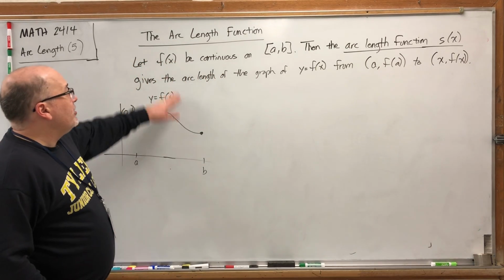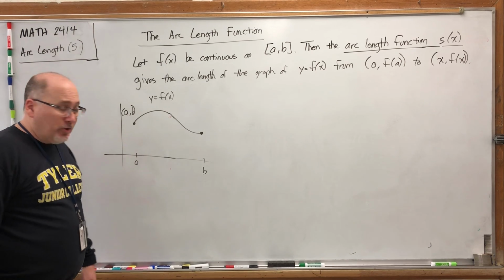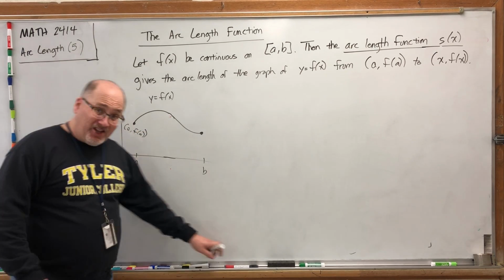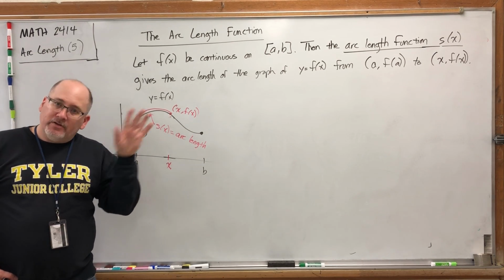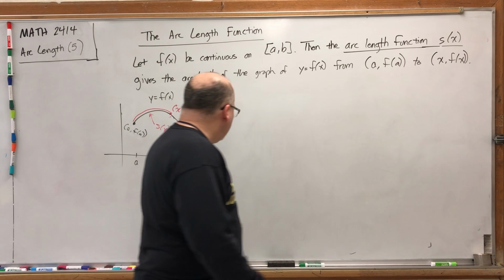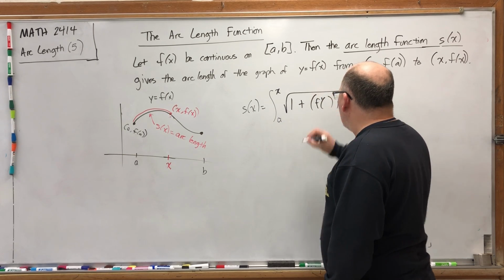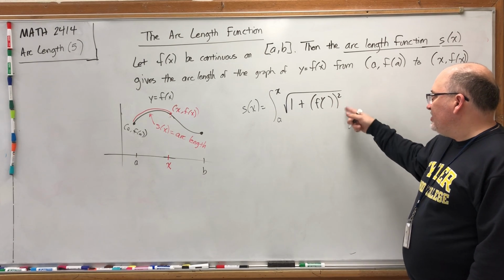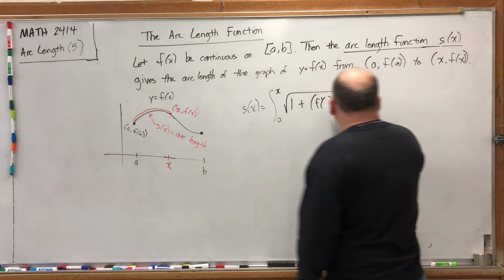MATH 2414 - Arc Length (5): The Arc Length Function